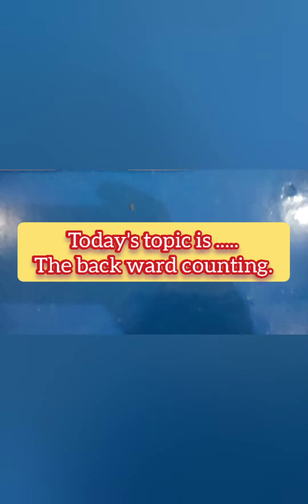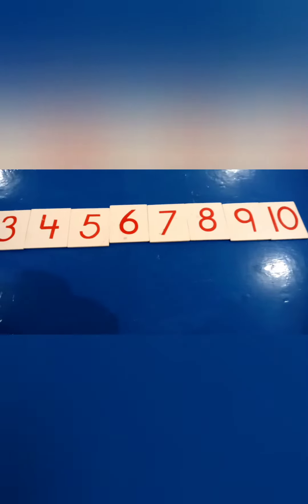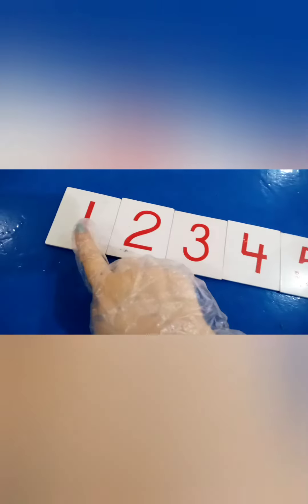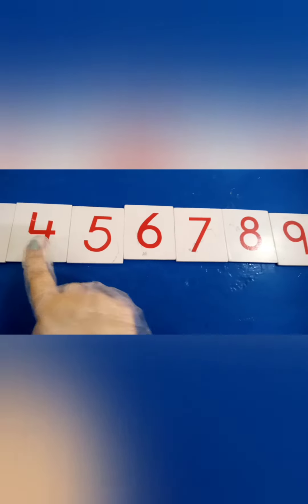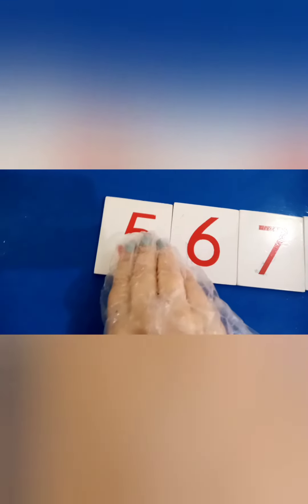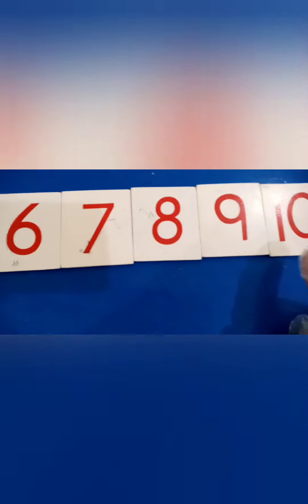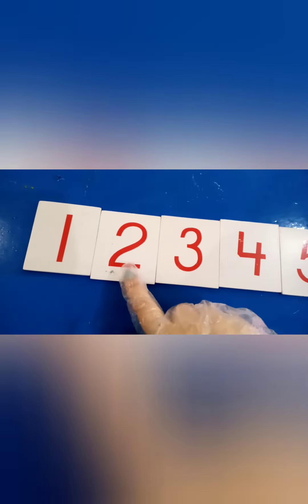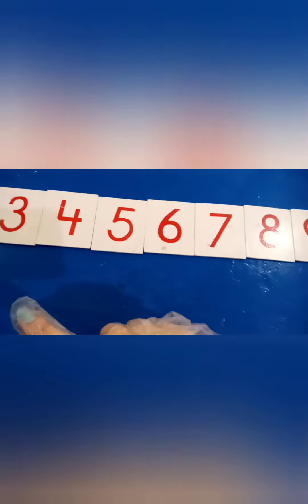backwards counting from 1 to 20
backwards counting from 1 to 20 for toddlers.